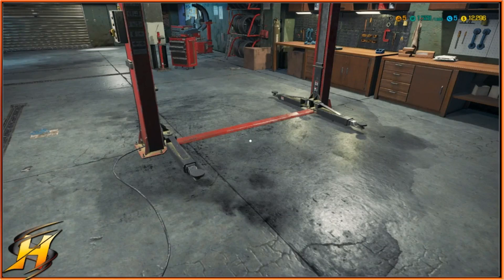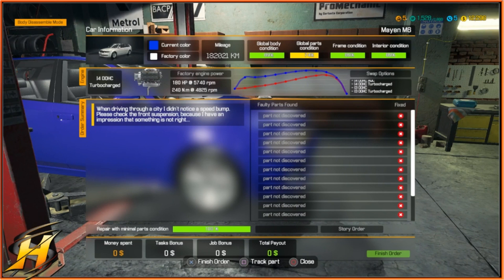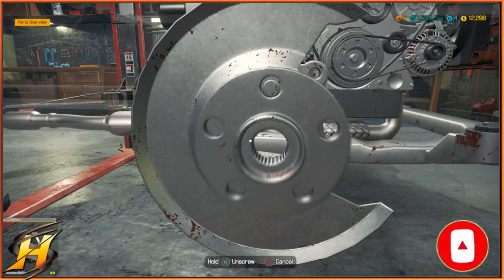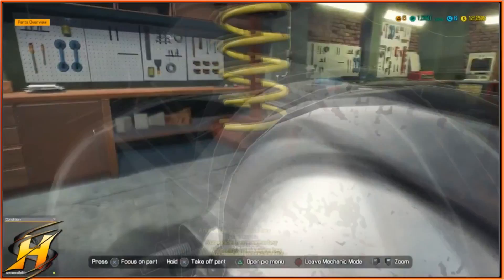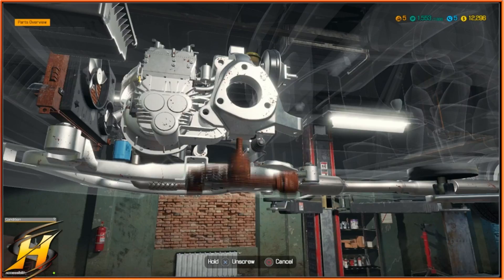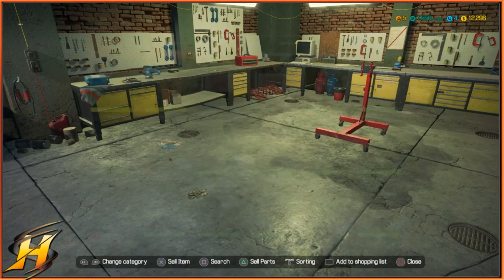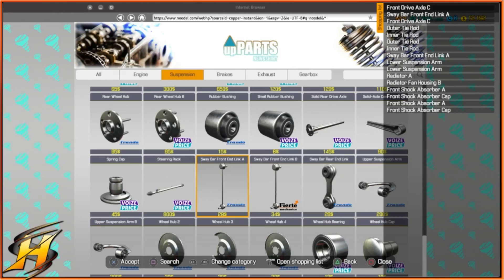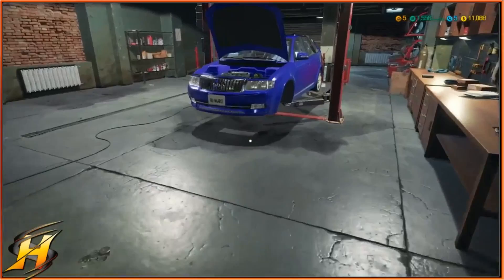Car Mechanic Simulator | Story Order 4 | Mayen M6 Guide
In this video I run through the mayen m6 and the parts that need to come off and replace, The Mayen m6 is a car in car mechanic simulator that needs a new front end due to a speed hump

Im a jack of all games and a master of none and the direction of the channel has seen a winding path of what it is im doing here.. Covering a variety of games over my time im just here to enjoy the games and show you the potential of what some of them have to offer. So join me in finding out whats next for me and this channel as we game for glory.
This video and all videos on this channel are not made for "KIDS". The content on this channel may contain language more suited to a mature audience and i am advising no children should watch anything on this channel..